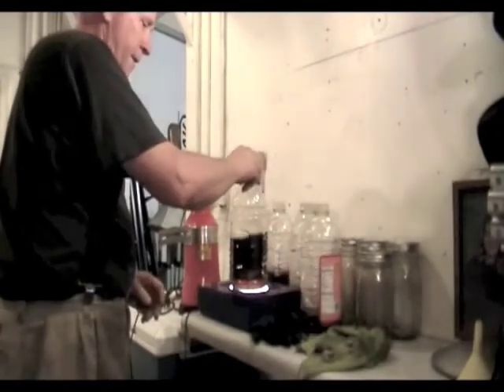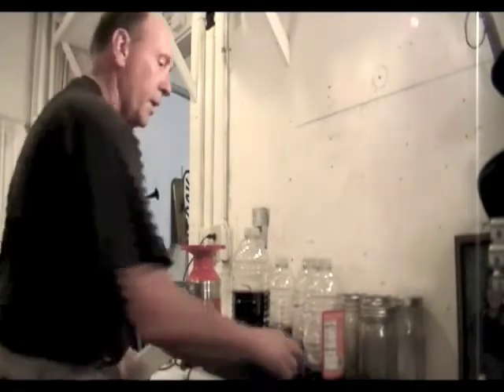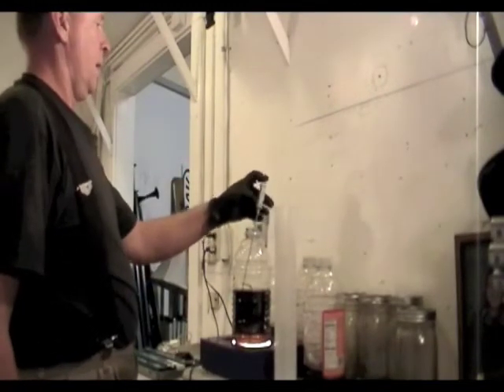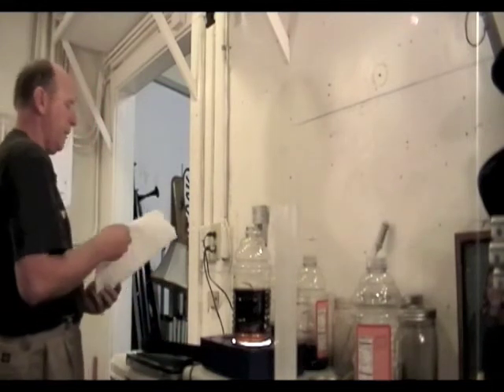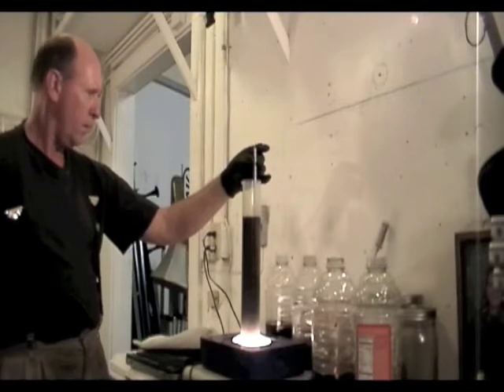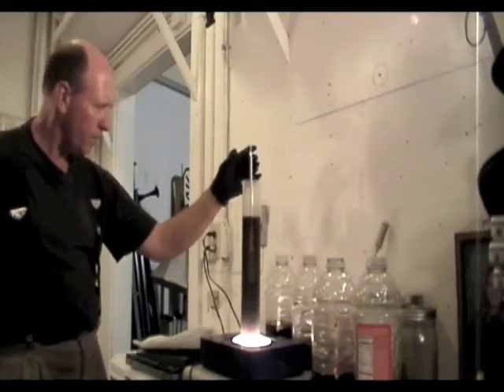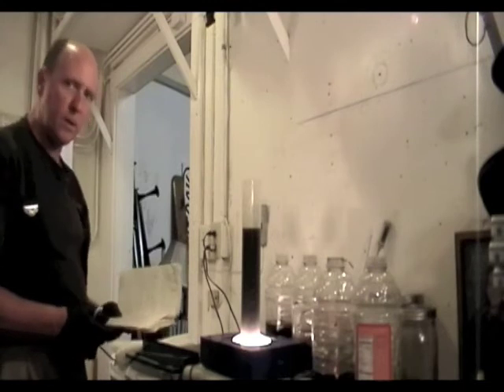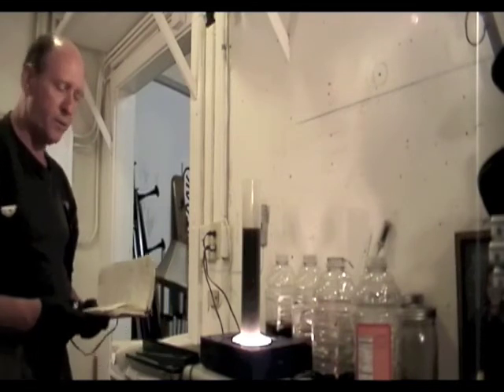Blending Stale Gasoline with Waste Oil to Make Alternative Diesel Fuel IV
Making waste oil blend Diesel Fuel (WOBDF) by blending stale gasoline at 20%, with fresh gasoline at 20% with acetone at 10%, with waste vegetable oil (WVO) at 50%.